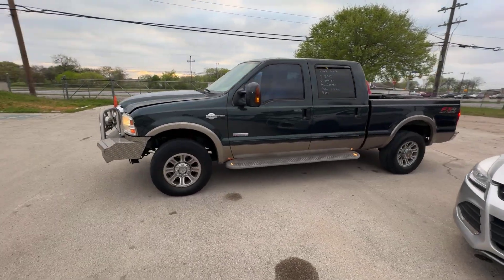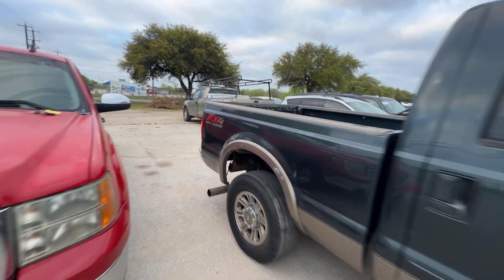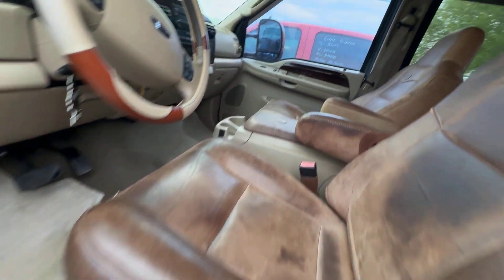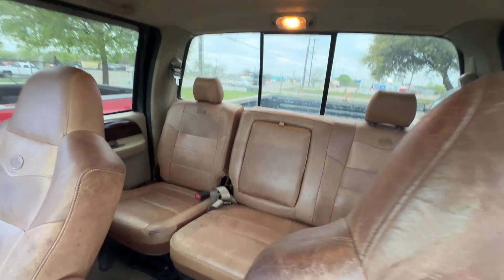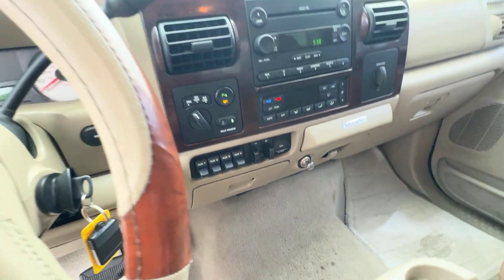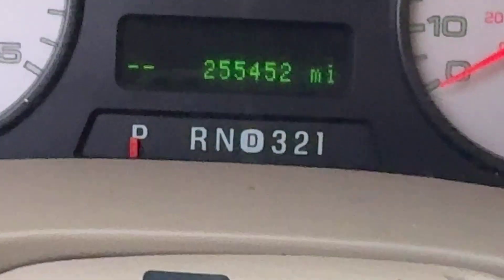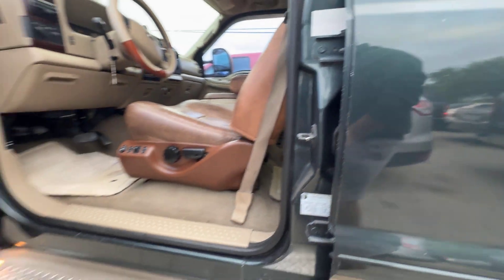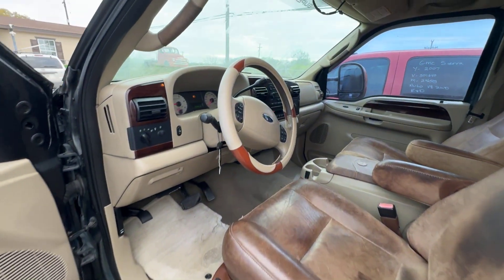2005 Ford F250 King Ranch